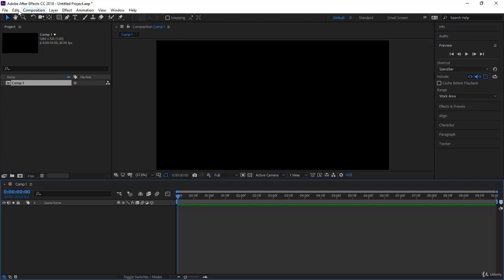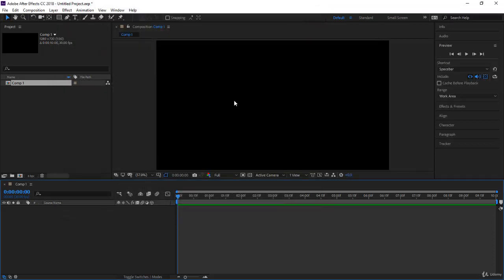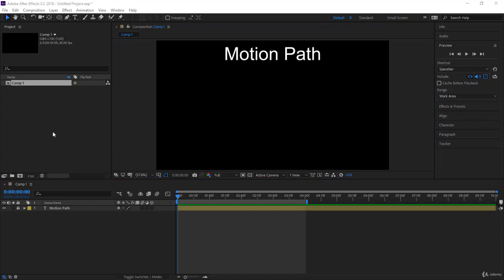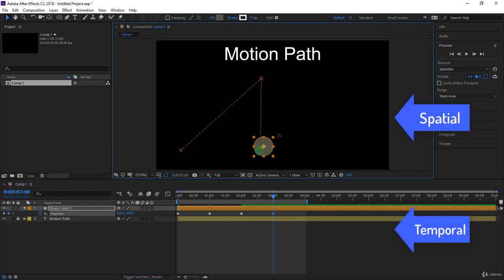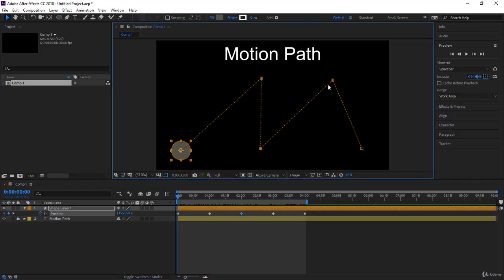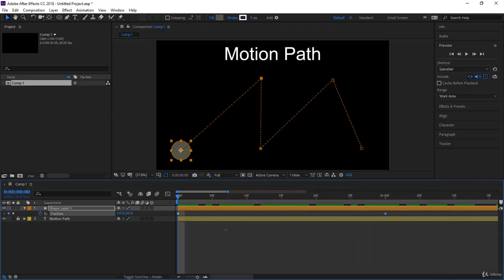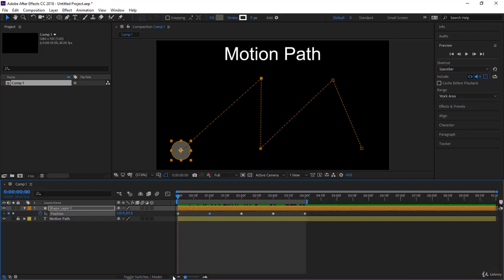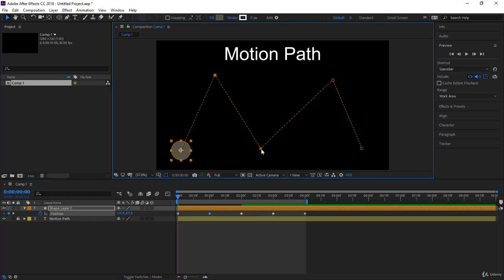3 Motion Path Overview and definitions